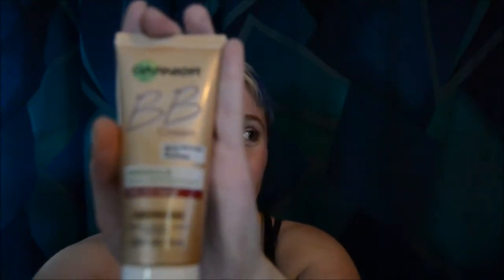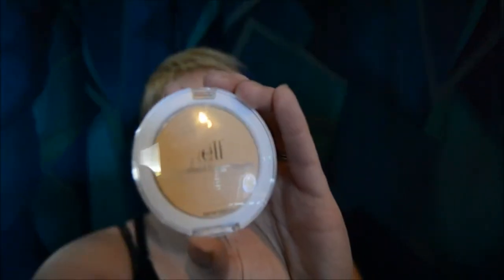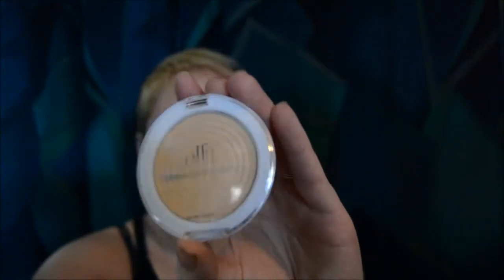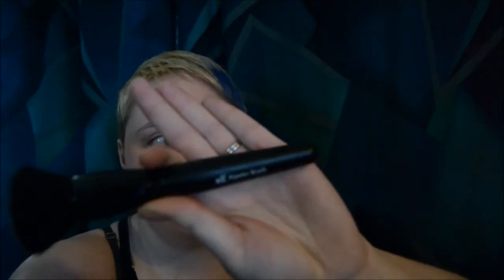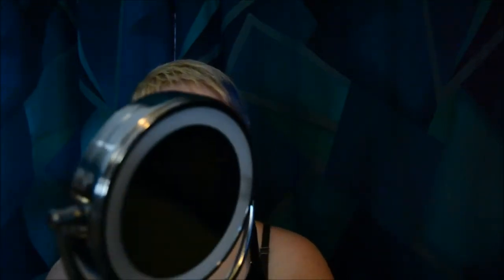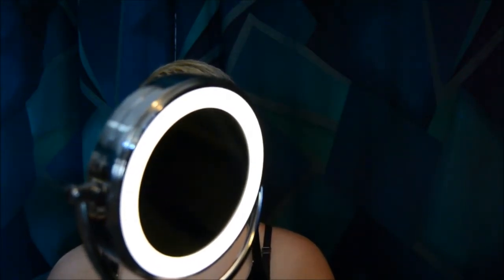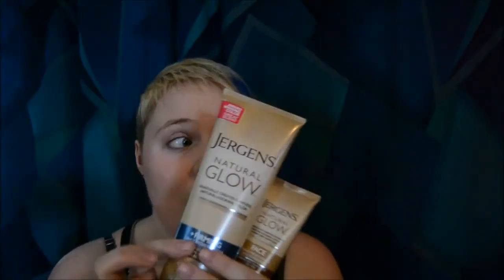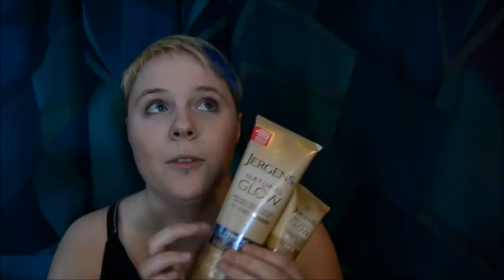Jami Does Beauty: my first bb cream, e.l.f stuff plus jergens natural glow